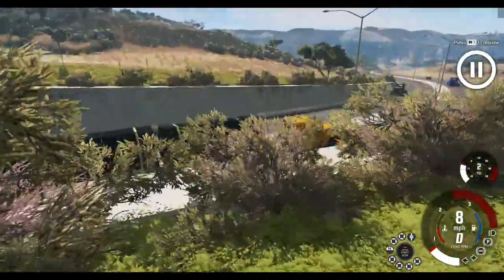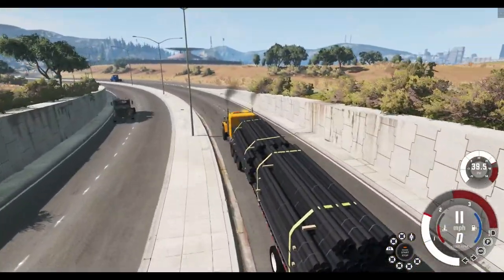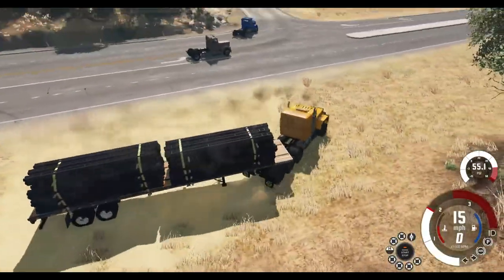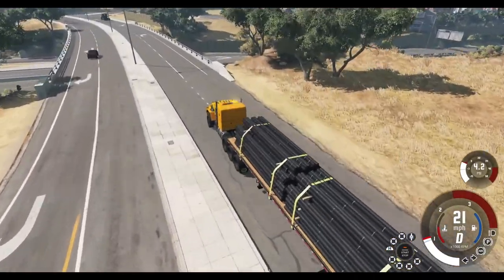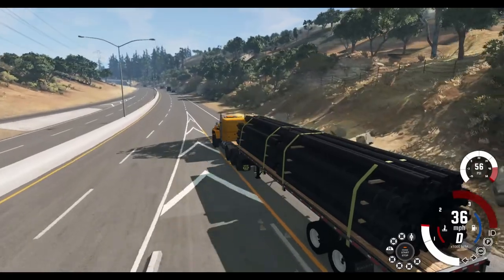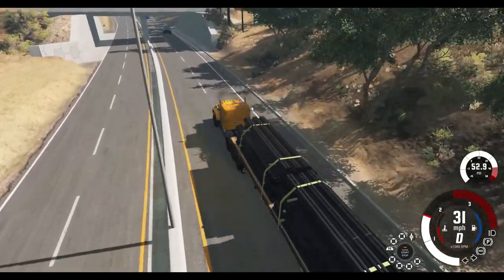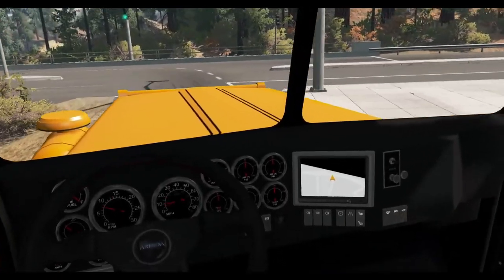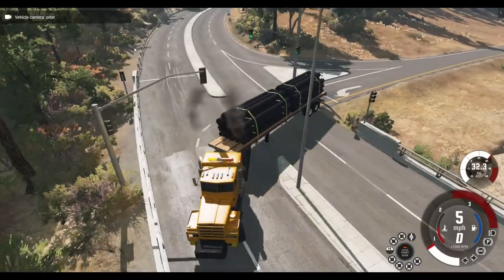BeamNG drive Gavril B Series Oversize Loads and Towing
BeamNG drive gameplay with the Gavril B Series trucks